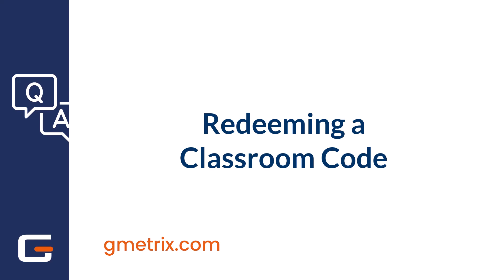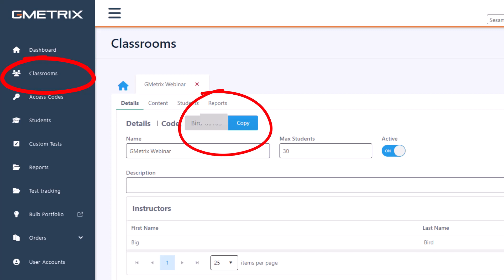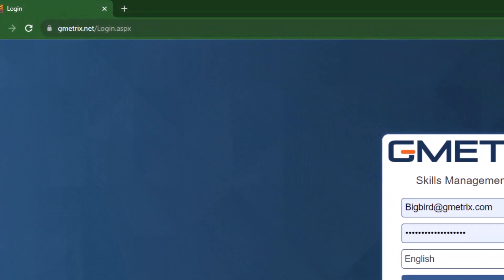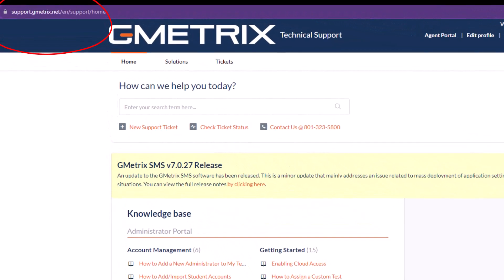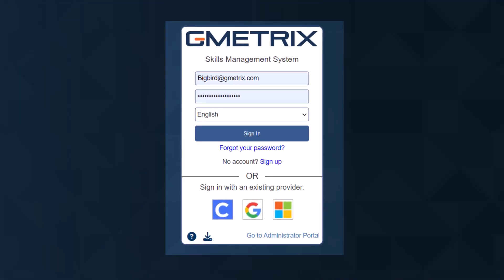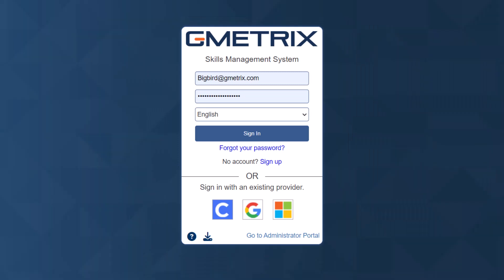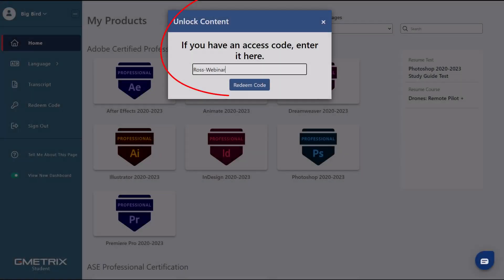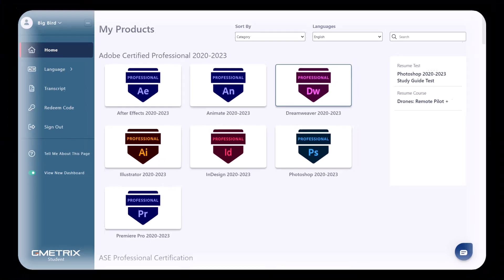Redeem Classroom Code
THis video walks you thru the process of redeeming a classroom code in the student dashboard at gmetrix.net (Published 8/23/23)